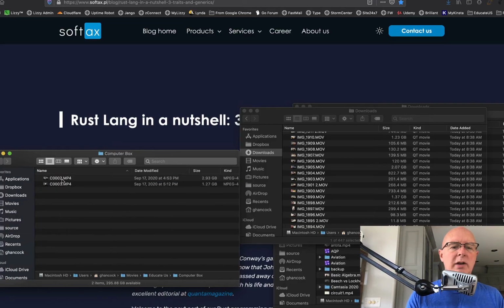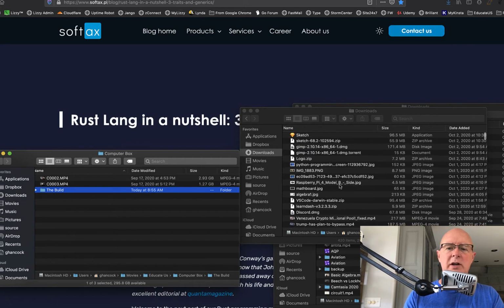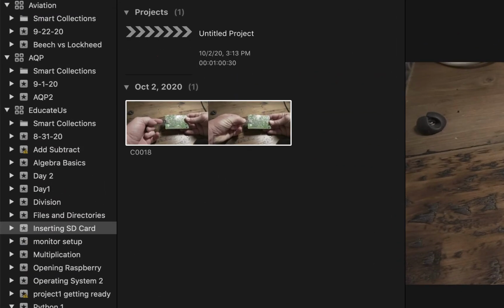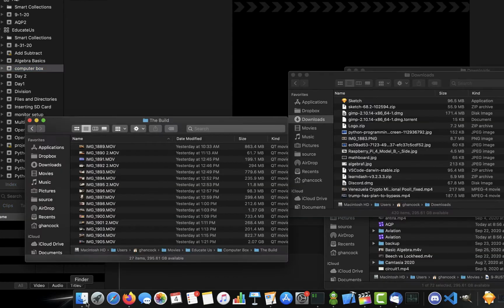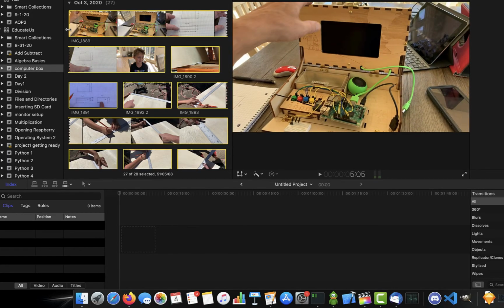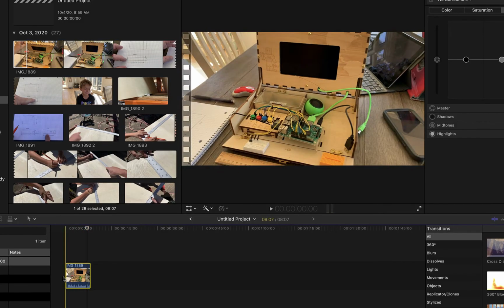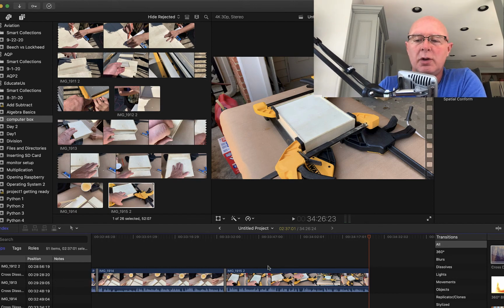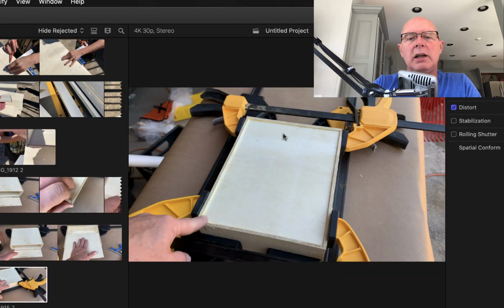Final Cut Pro Basics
See educateus.us for more information on this video and more.